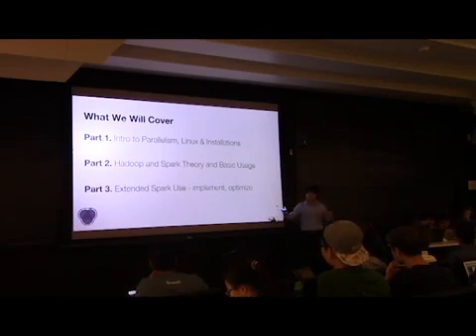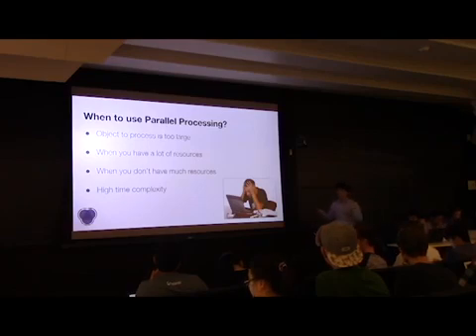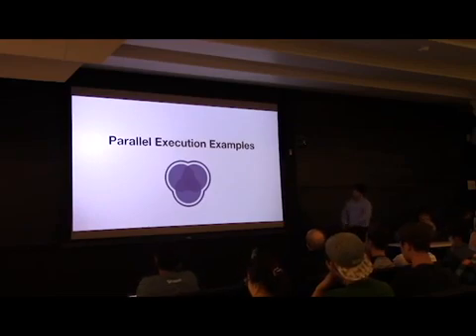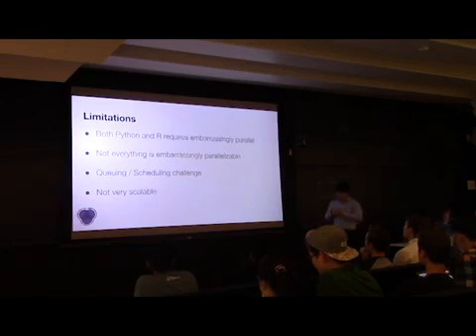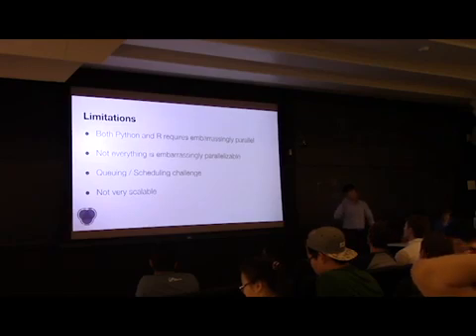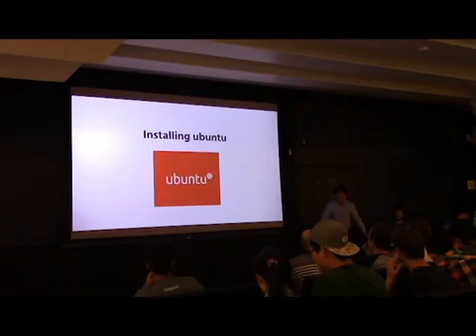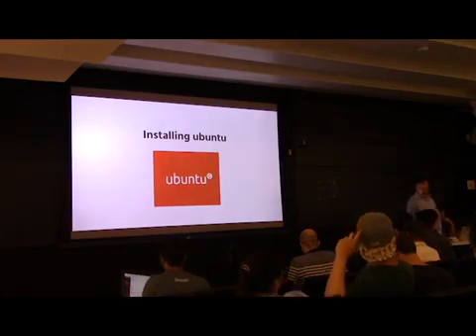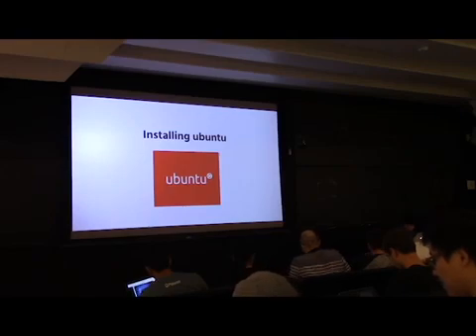CDS Deep Dives: Parallel Processing (part 1 of 3)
Part 1 of 3 of Cornell Data Science's Parallel Processing Deep Dive: a series of interactive student-run sessions focusing on parallel computing techniques.